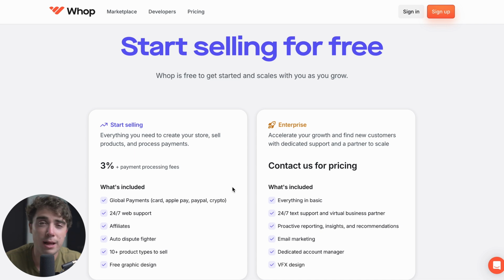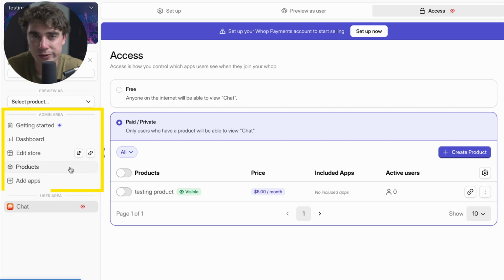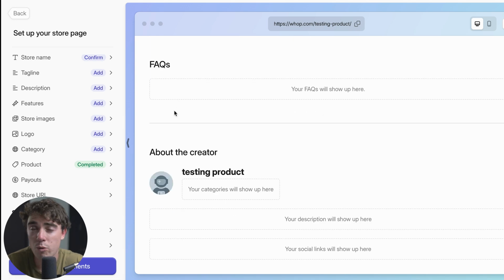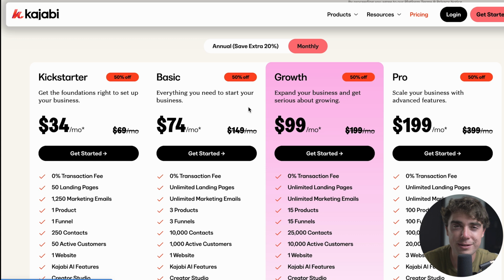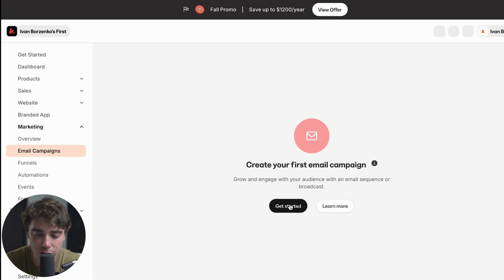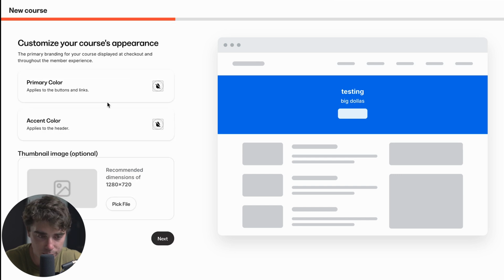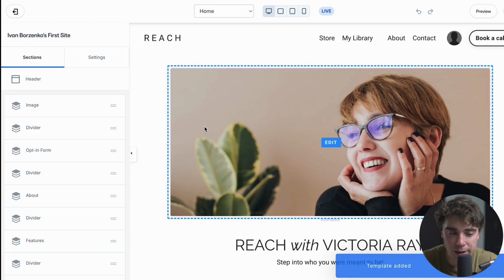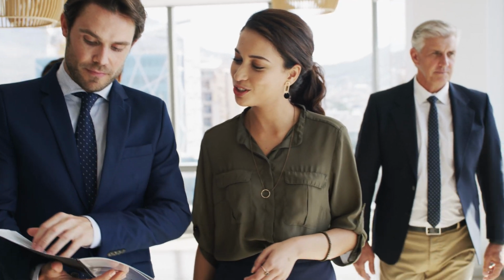Kajabi vs Whop Review: Compare Membership Tools & Course Creation Features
In this video, I go over two big platforms for creators: Whop, which focuses on community building and memberships, and Kajabi, which is great for creating online courses and automated marketing. These platforms each bring unique strengths to the table, Whop offers powerful tools for engaging and growing a community, while Kajabi excels in helping creators design, market, and sell their courses.

Our favorite business must-haves:
💳 Best business credit cards:

Be sure to watch this video all the way as I'll cover how Whop helps creators build a strong community with tools for memberships and subscriptions and how Kajabi can make setting up and selling courses easy with built-in marketing. Both platforms bring a ton of value, helping creators manage their audiences and deliver content that keeps people coming back.

Whop and Kajabi each offer unique features, especially in terms of pricing and how they support memberships and courses. Whop’s pricing works well for creators who want to manage subscriptions, with tools that help keep members engaged. Kajabi, on the other hand, charges a monthly fee with no sales percentage, so it’s a solid pick for creators looking to build courses and automate their sales. Whop is all about managing memberships and recurring payments, while Kajabi keeps things simple for selling and marketing online courses.

– Ivan

Timeline:
0:00 - Introduction
0:32 - Key Features Of Whop
1:08 - Whop Pricing Breakdown
1:25 - Whop Usability Overview
4:30 - Ideal Use Cases For Whop
5:30 - Introduction To Kajabi
5:33 - Key Features Of Kajabi
5:45 - Kajabi Pricing Breakdown
6:06 - Kajabi Usability Overview
11:12 - Ideal Use Cases For Kajabi
11:47 - Final Comparison And Insights
12:25 - Conclusion And Outro